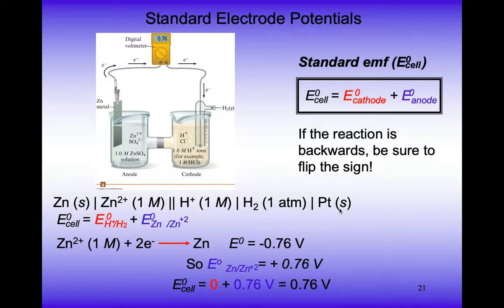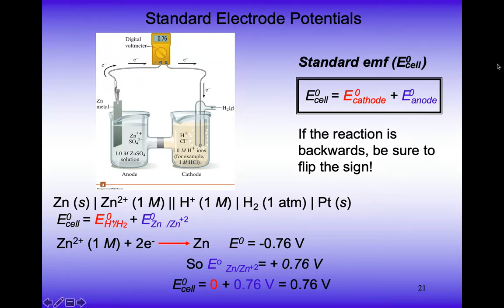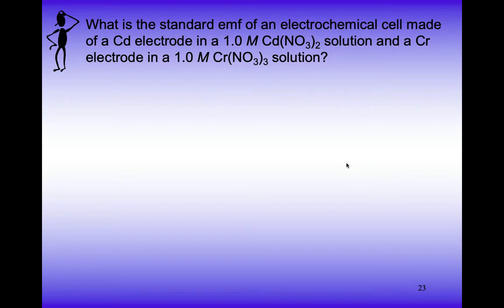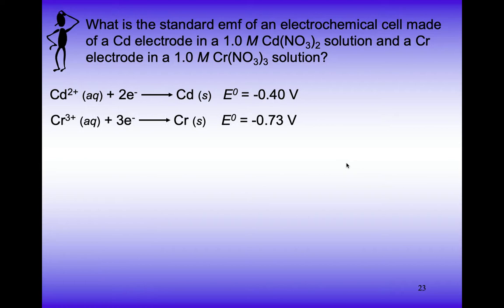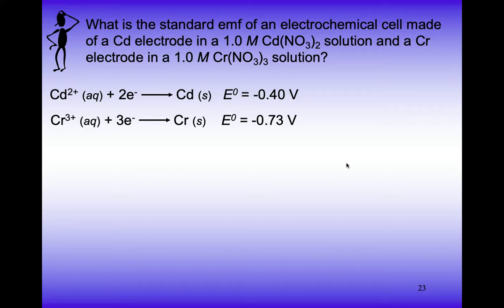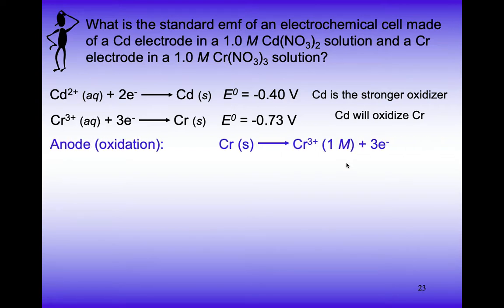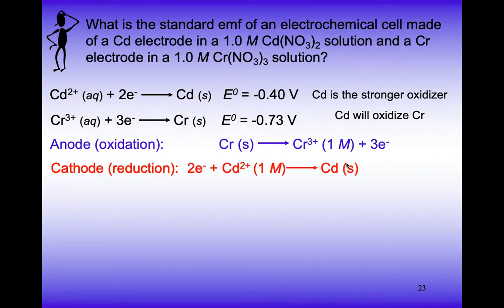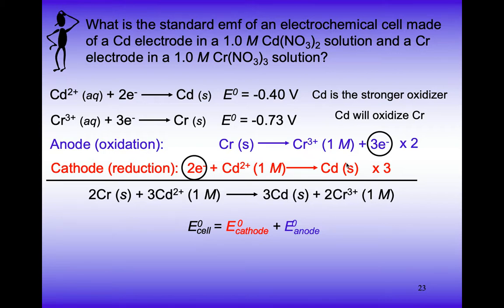Chapter 18 Lecture - Slides 21 - 23